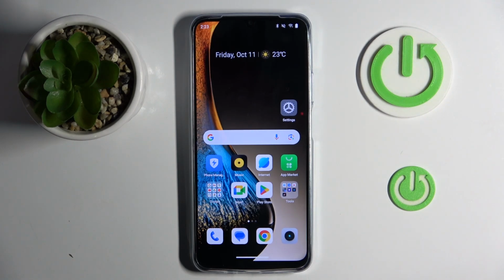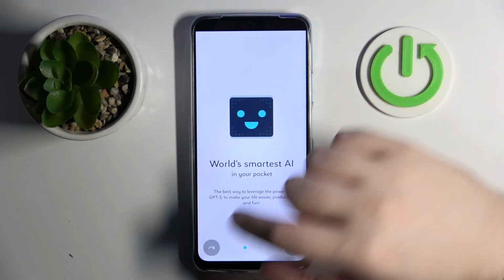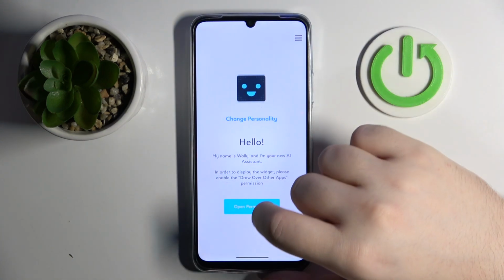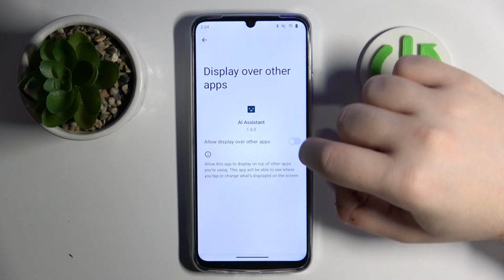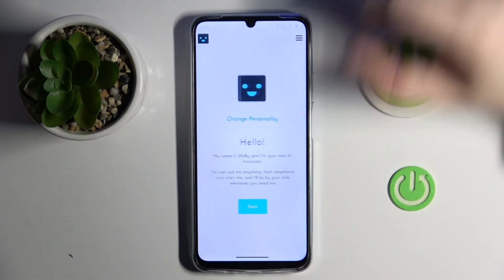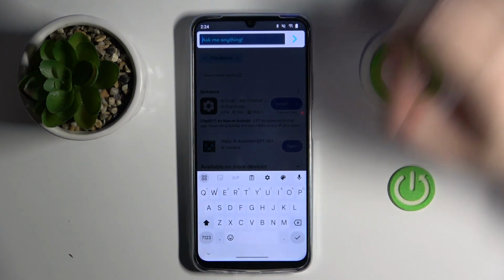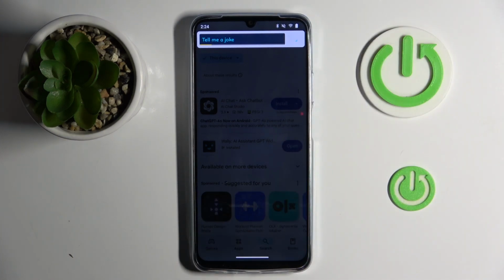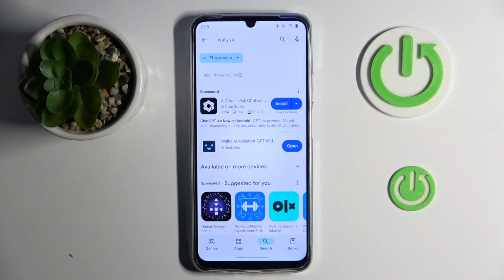How to Install Chat GPT Widget on REALME Note 60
The ChatGPT widget can be a handy tool for quick access to AI-powered assistance on your REALME Note 60. You’ll be able to access ChatGPT directly from your home screen, allowing quick responses to questions, task management, and much more. Follow our steps to simply add that amazing widget to your home screen.

How do I add the ChatGPT widget to my REALME Note 60?
What are the steps to install the ChatGPT widget on REALME Note 60?
How can I set up a ChatGPT widget on REALME Note 60?
How to download and add the ChatGPT widget on my REALME Note 60?